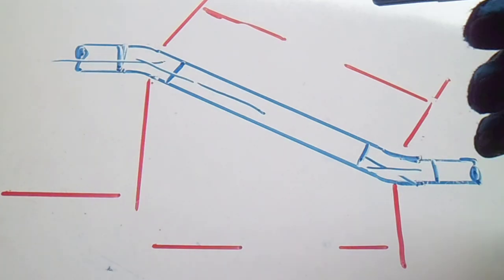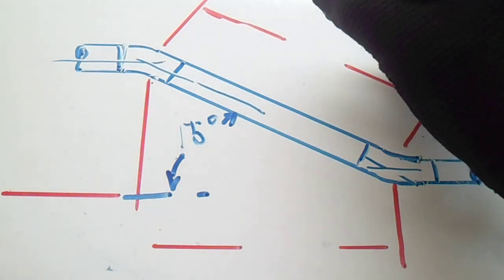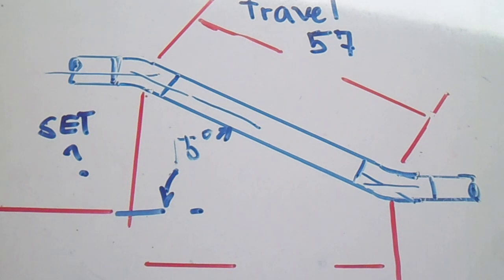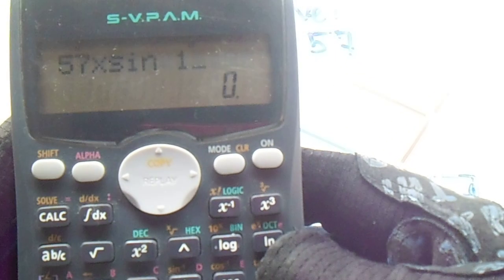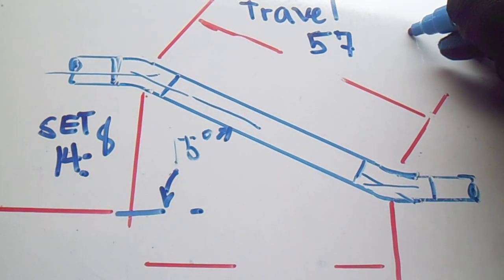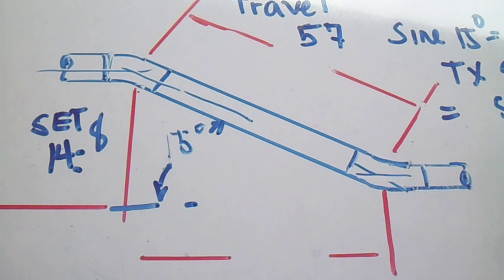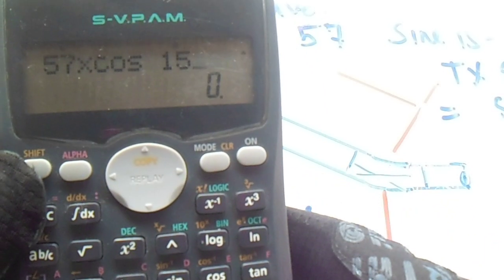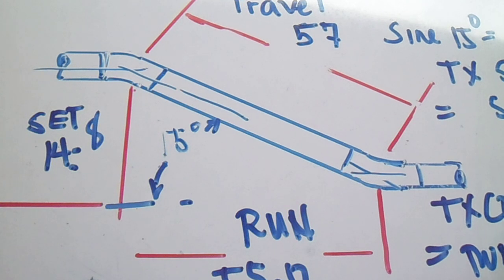Pipefitter Job How to Find Length of Sides When the Angle is Known Set Run Travel